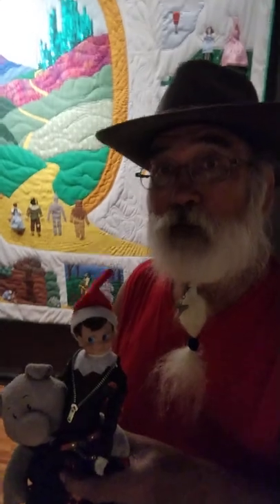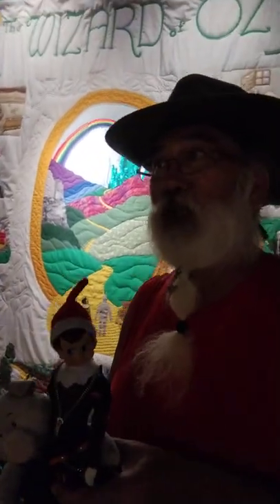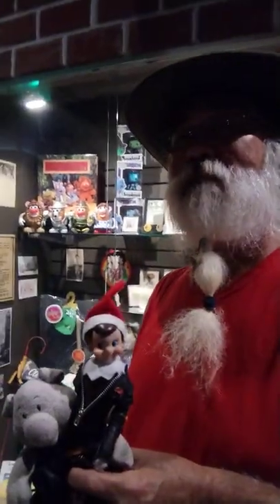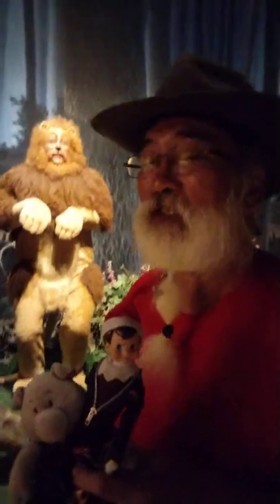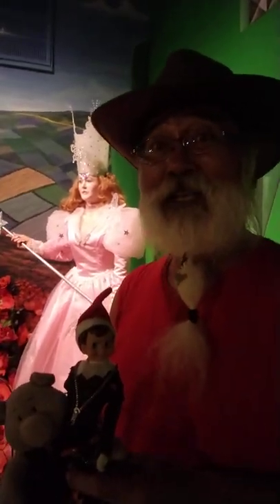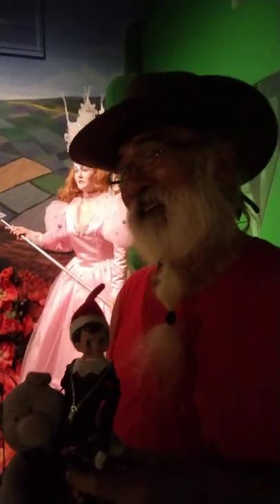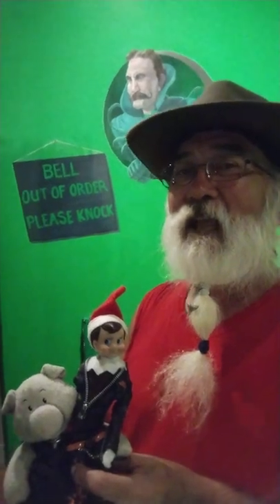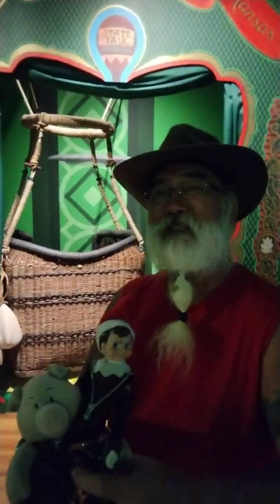Oz Museum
Walk thru of the museum displays